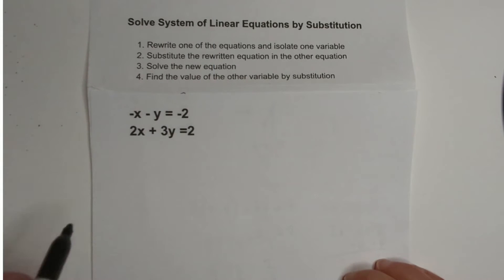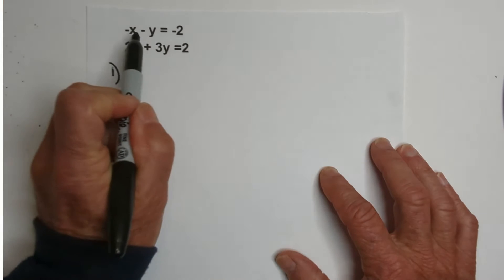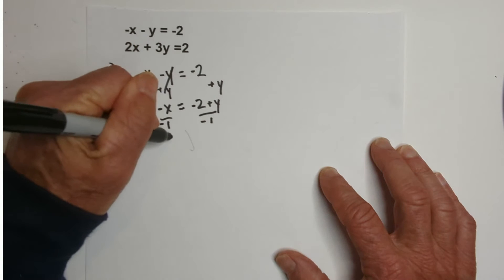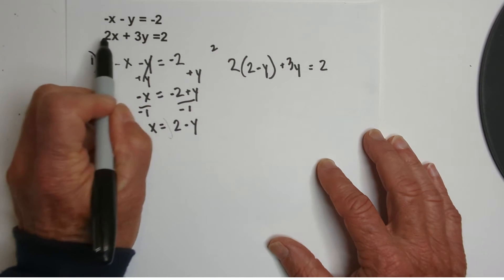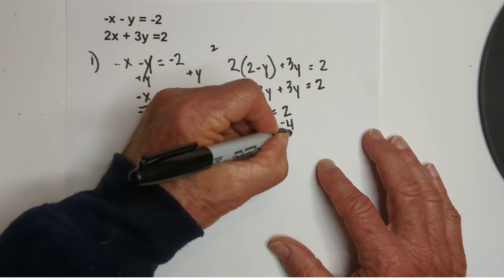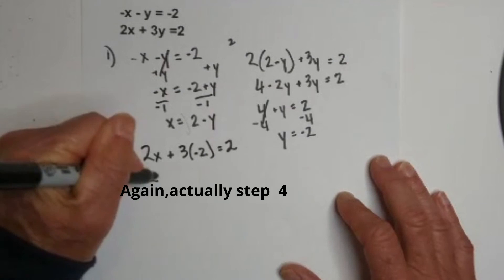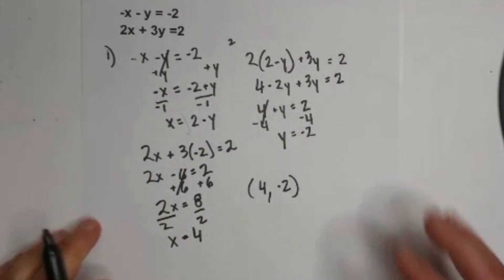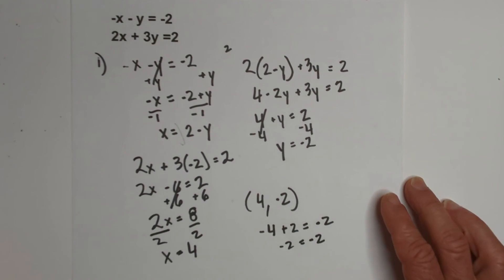Solve Systems of Equations by Substitution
Learn how to solve systems of linear equations using substitution.

A system of equations is a set of two or more equations that have the same set of unknowns. The equations can be linear, quadratic, or any other type of equation. To solve a system of equations, you need to find the values of the unknowns that satisfy all of the equations in the system. There are many different ways to solve a system of equations, including graphing, substitution, and elimination.
Rewrite one of the equation with one variable isolated
Substitute the rewritten equation in the other equation
Find the value of the other variable by substitution